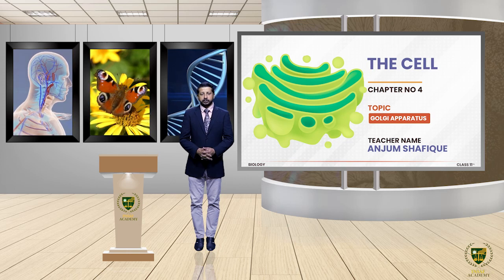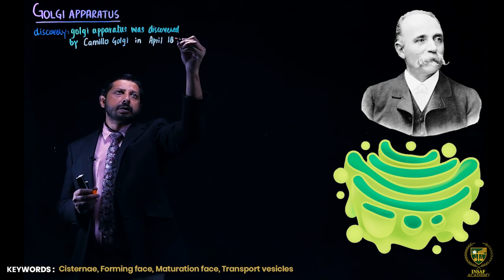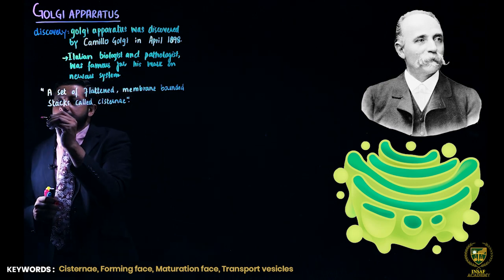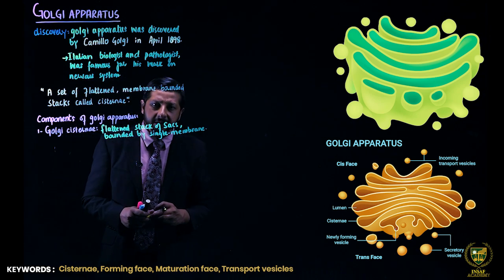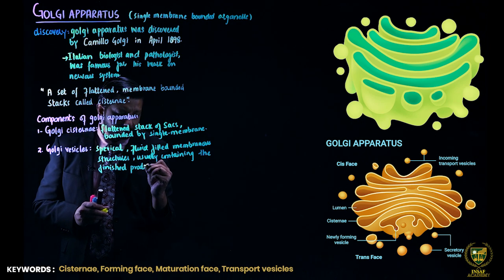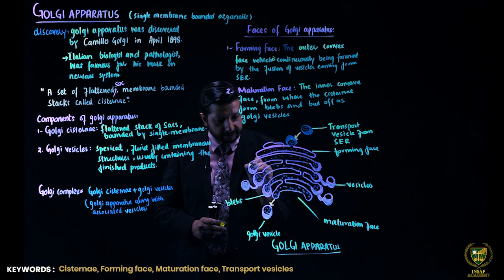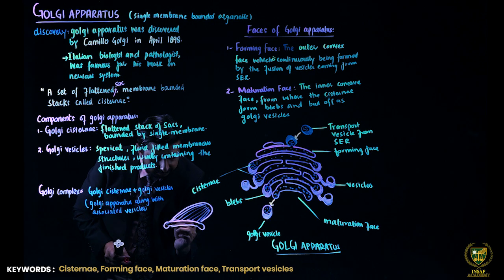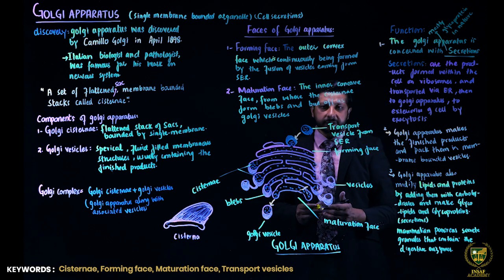Golgi Apparatus || 11TH BIOLOGY || CHP 4 || LECTURE 11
In this lecture, we will study about the Golgi Apparatus

So, if you want to improve your Biology and ace the BAORD exams, then this lecture is a must-watch. Join us at PCTB Insaf Academy . Let's work together to achieve our academic goals and build a bright future.